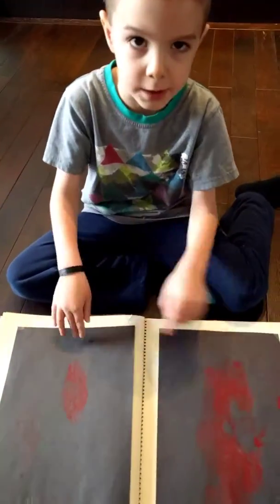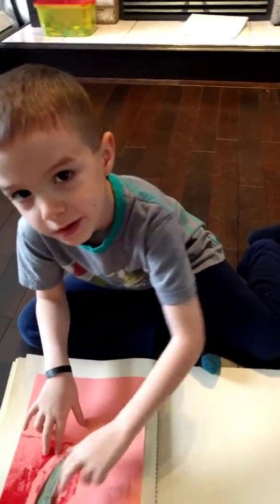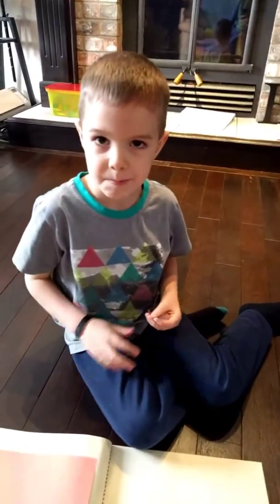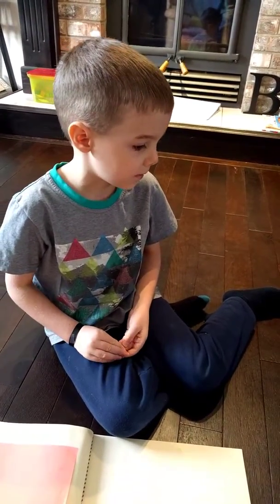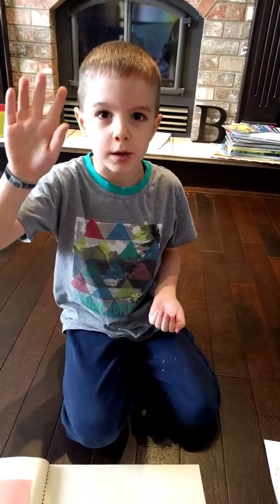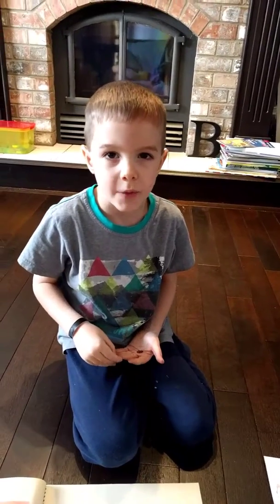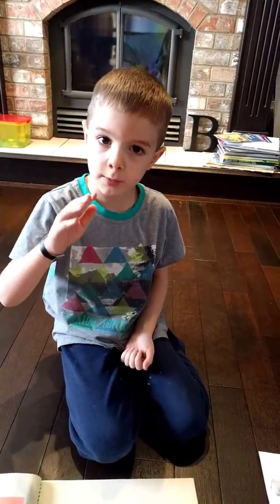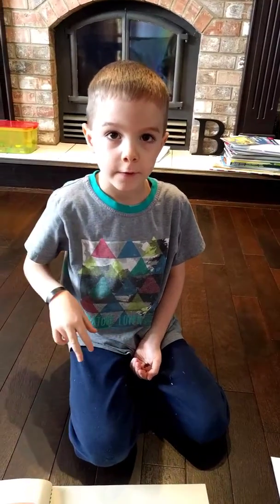Alex art part two